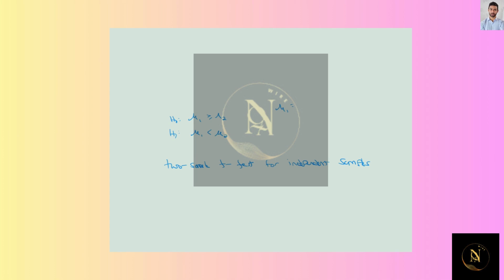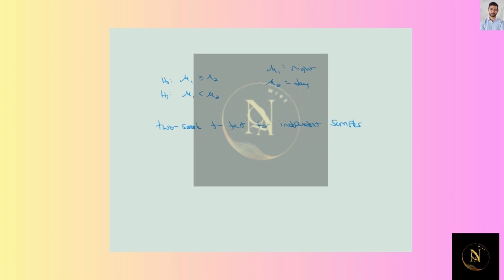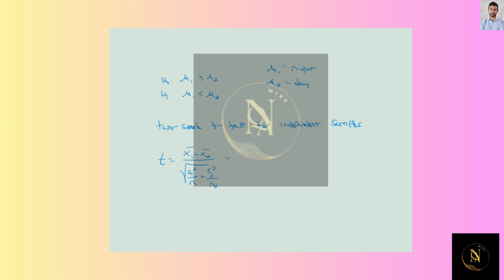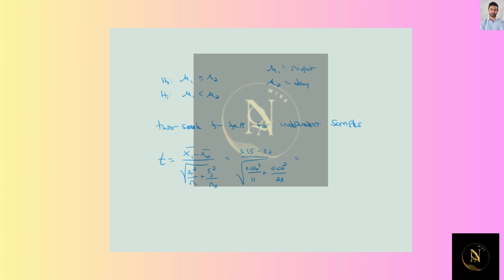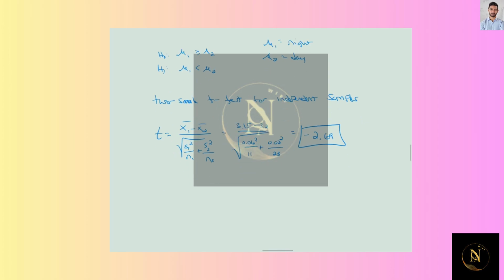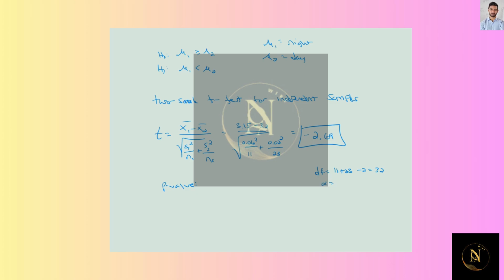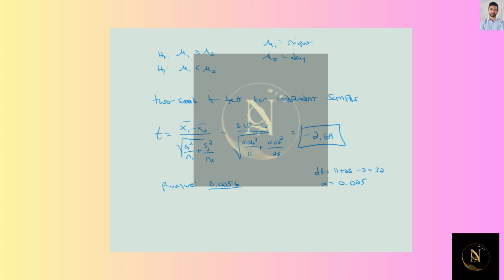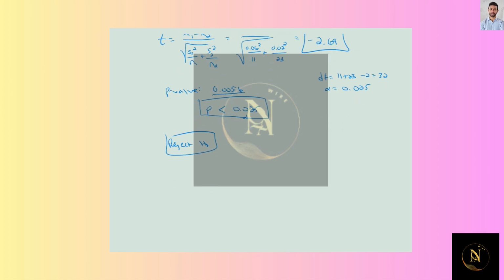[Math] The average GPA of a random sample of 11 college students who take evening classes was calcul